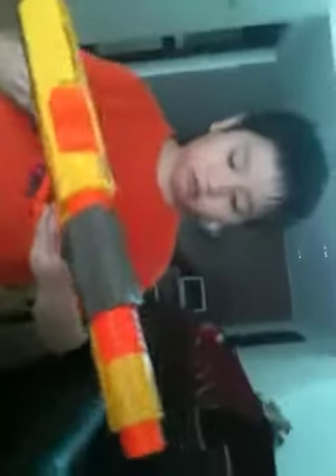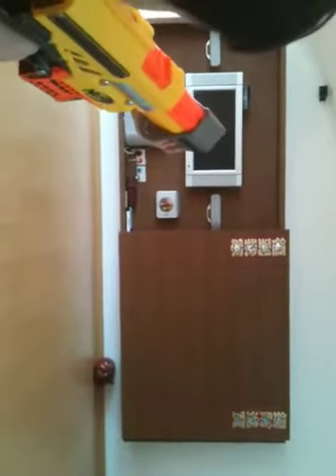Alpha trooper Cs-18 test fire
Test fire of the alpha trooper Cs-18